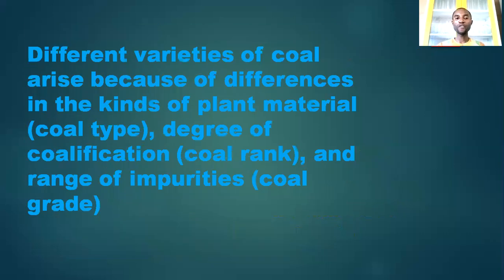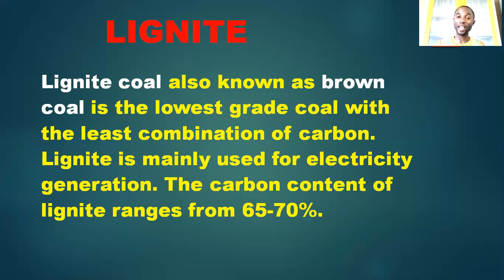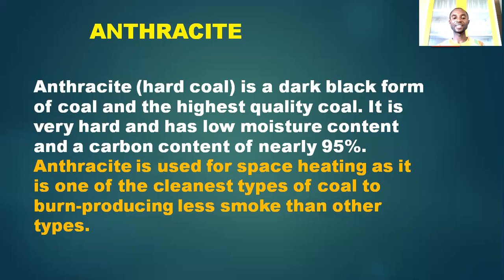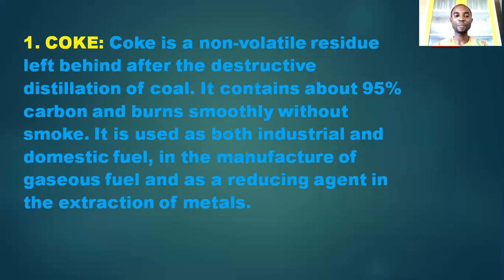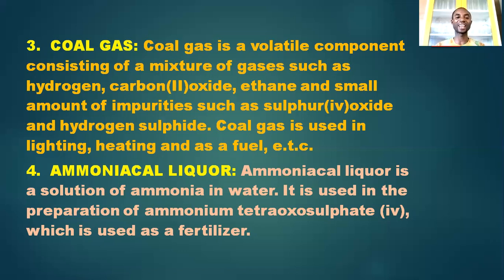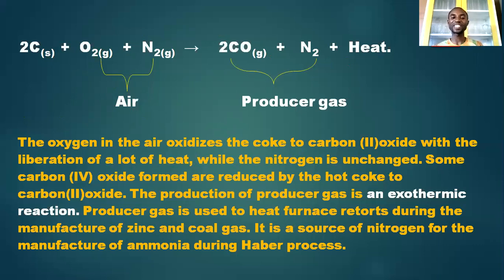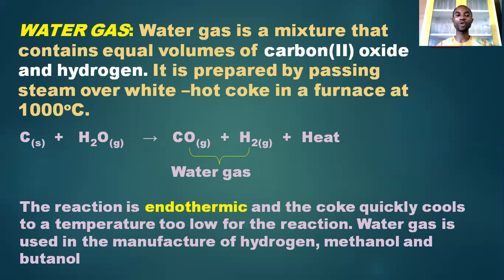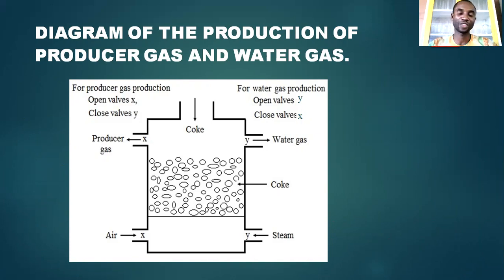COAL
LESSON CONTENT:
TYES OF COAL
DISTRUCTIVE DISTILLATION OF COAL
GASIFICATION OF COAL